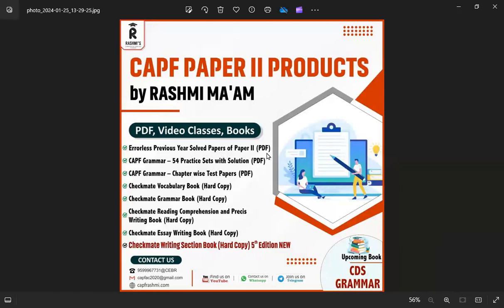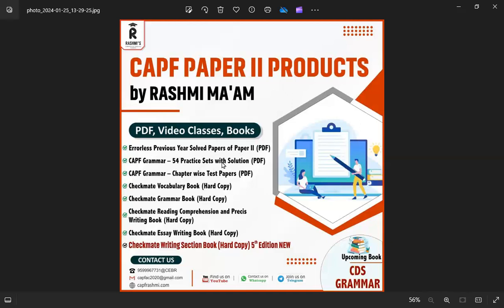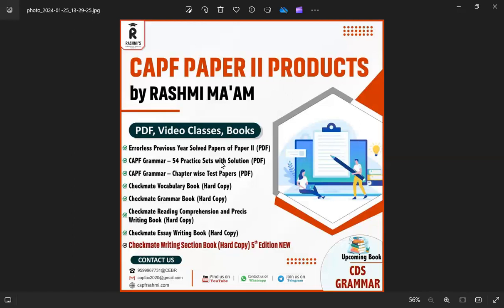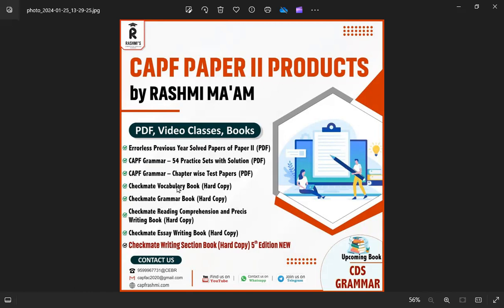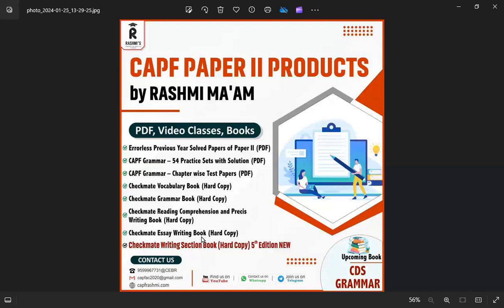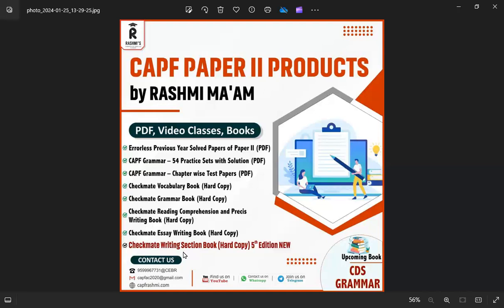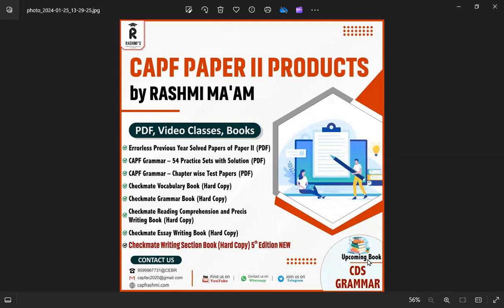UPSC CAPF Paper II Products by Rashmi Ma'am || Books and Pdfs || Available on capfrashmi.com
Rashmi Agrawal, English Faculty, Grammar and Descriptive English Expert - 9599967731

For Book and pdfs, visit capfrashmi.com

Frequently Asked Question – UPSC CAPF Syllabus & Exam Pattern
Q.1. How many parts are there in Paper II of CAPF syllabus?
Ans. The CAPF Syllabus Paper II is divided into two parts. Part A carrying 80 marks requires the candidate to write 4 essays either in English or Hindi, while Part B that carry 120 marks tests candidates on language skills, Comprehension and précis writing.
Q.2. Is there any personality test in the CAPF exam?
Ans. Yes, UPSC conducts an interview in the CAPF exam.
Q.3. What type of questions are asked in the CAPF interview?
Ans. The questions asked in the interview round of CAPF exam might be from the current events or related to some security issues or from the operational behaviour of CAPF.
Q.4.What is the scheme of negative marking in CAPF exam?
Ans. Paper I of CAPF exam has negative marking. candidates will lose 1/3 of marks i.e. for each wrong answer, 33% of marks assigned to that will be deducted.
Q.5. Who sets the Syllabus for CAPF exam?
Ans. CAPF Syllabus is decided by the UPSC.
Q.6. Candidates who get selected in CAPF exam will join at which post in Indian Armed Force?
Ans. The Candidates who make it to the final selection of the CAPF examination will Join the Indian Security Forces as Assistant Commandant. These candidates will be the commanding officer of an armed force unit.